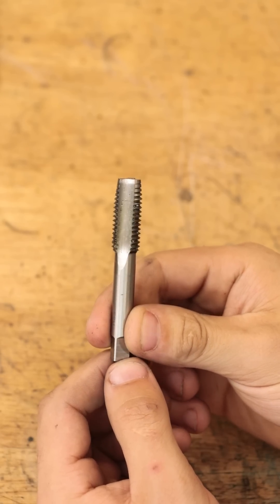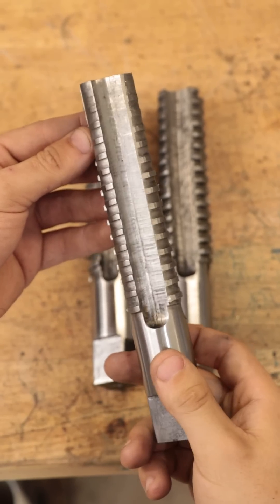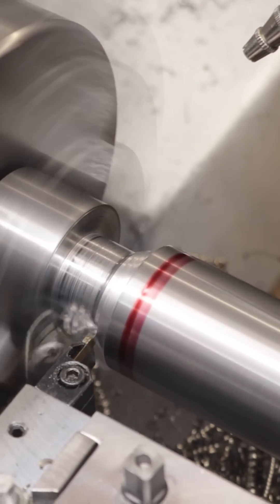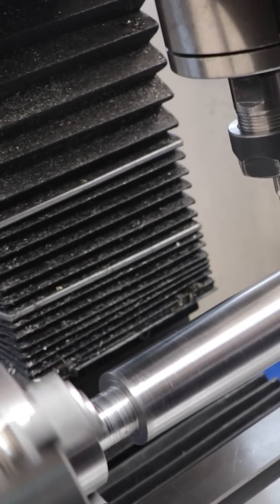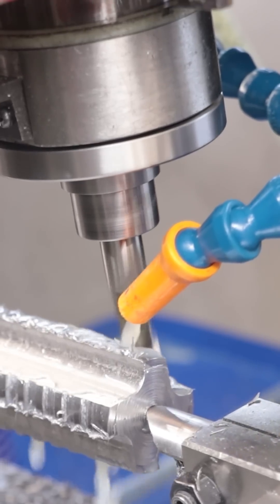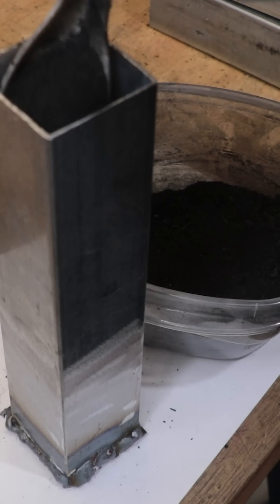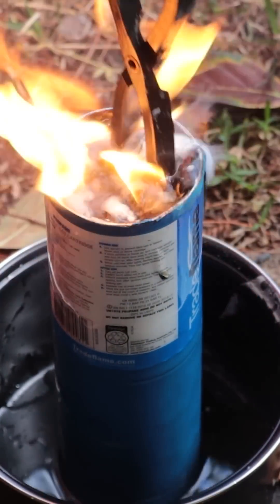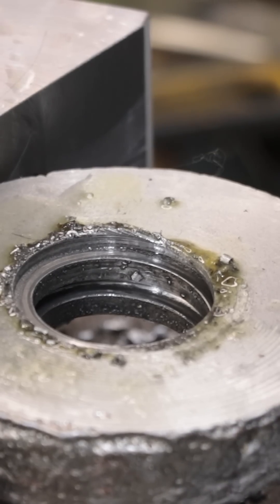Making A Huge 40mm Sqaure Thread Tap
In this video I show you the process of how I made a set of 40mm square thread taps. The taps will be used for a leadscrew in a screw press. The profile that I am using here is custom and getting a proper set of taps made would have been several thousand dollars, once heat treatment was factored in.

To Make it I have to turn down the steel blank from some cold rolled steel. I then cut the taper for the taps lead in angle. I then use my helical milling set up to cut the thread profile. I then cut the flutes. I then use a case hardening process to raise the carbon content of the steel which will allow me to harden the steel. I then quench the steel in oil to harden it.